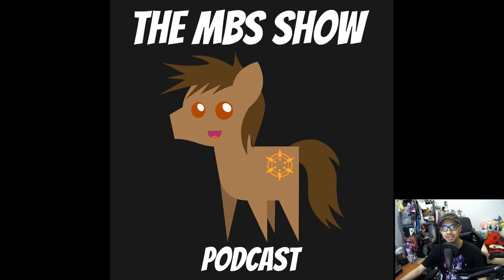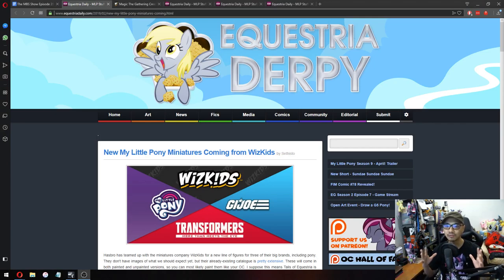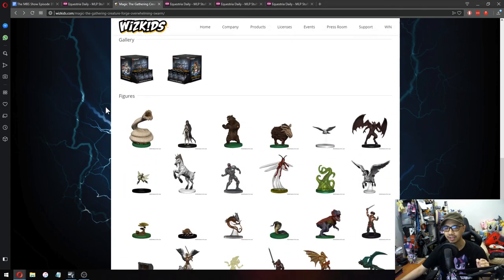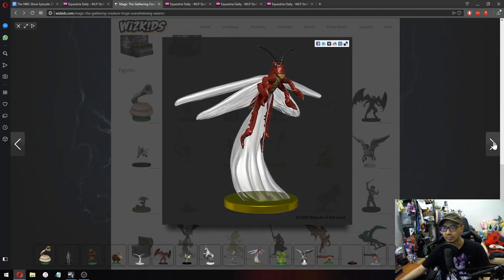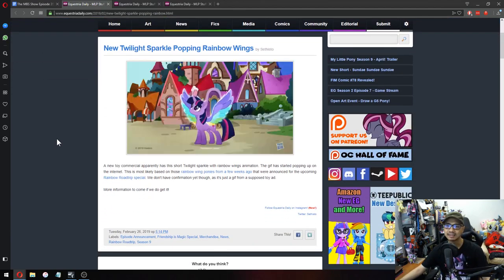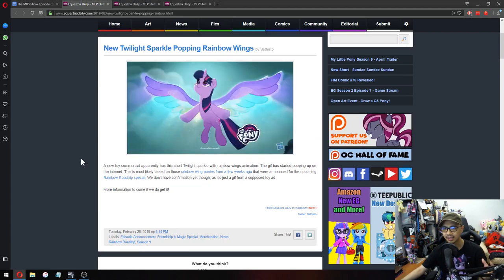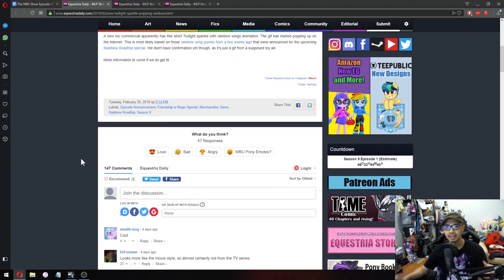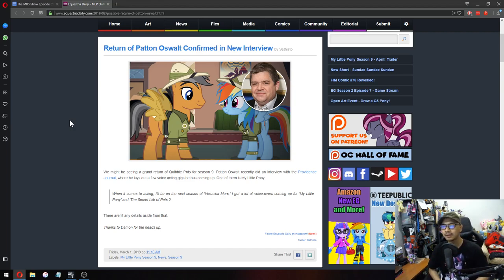The MBS Show Episode 354: I've Called It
Credits